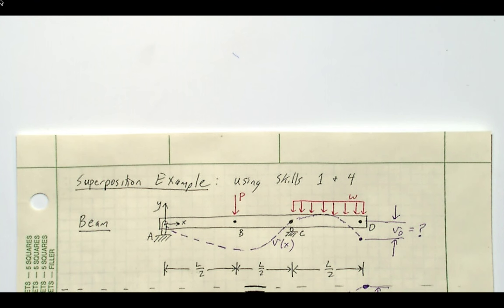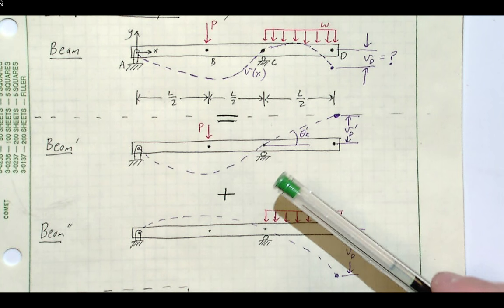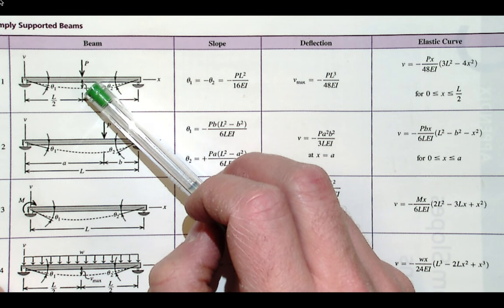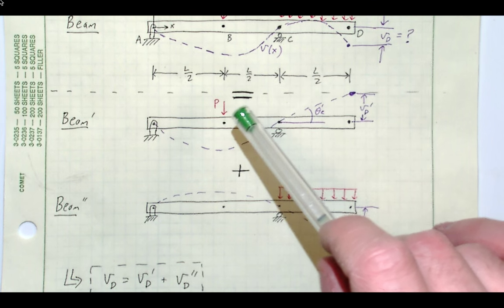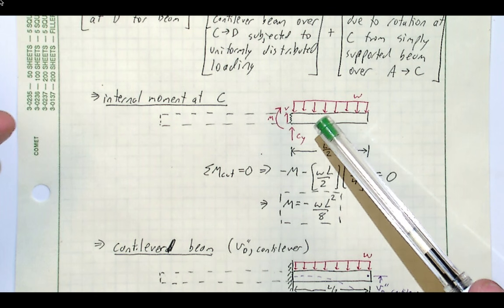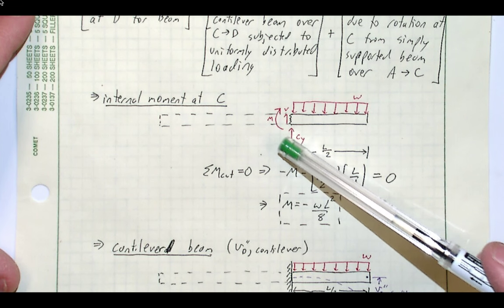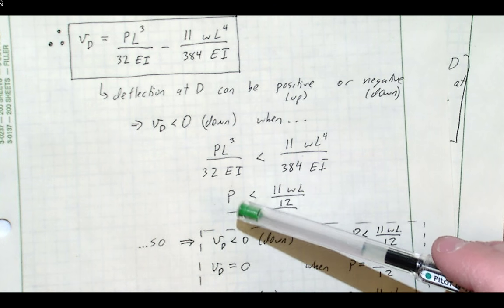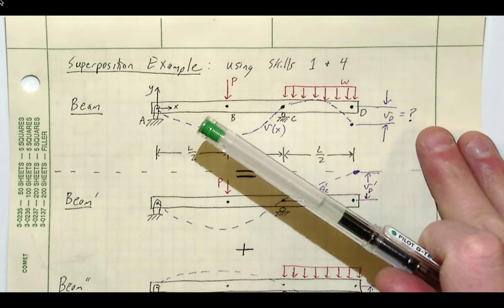Beam Table Example using Superposition and Skills 1 & 4